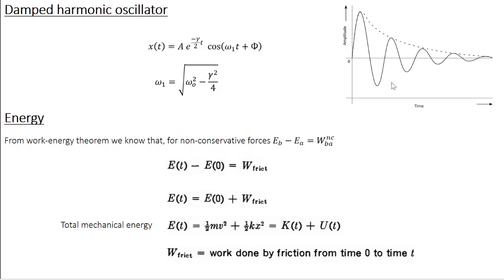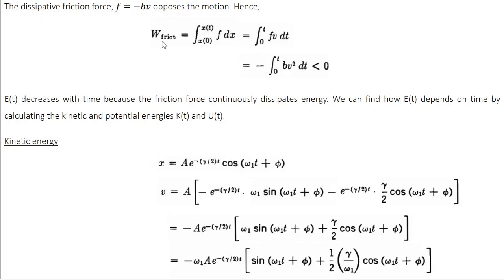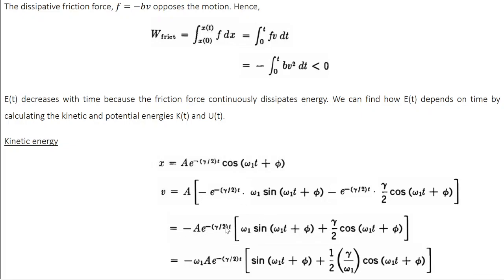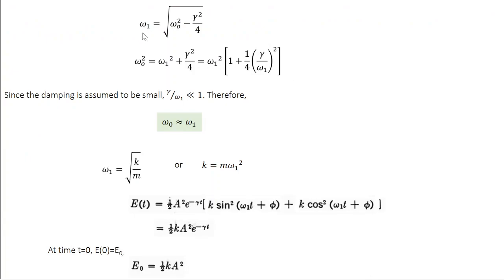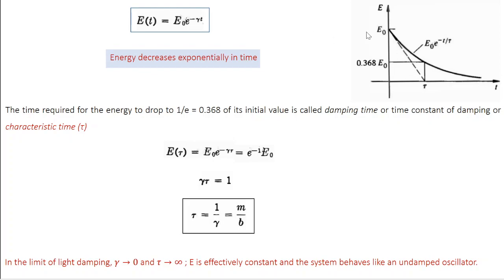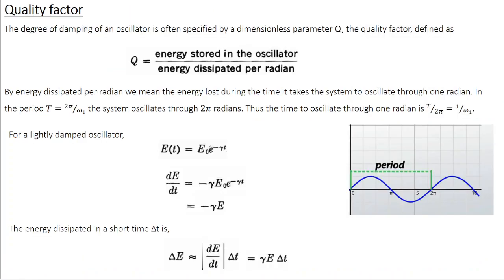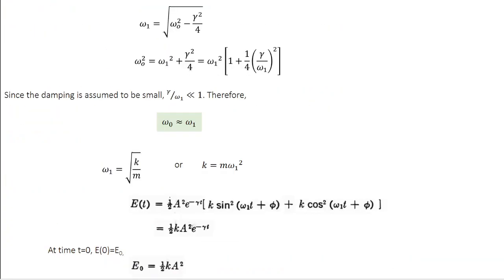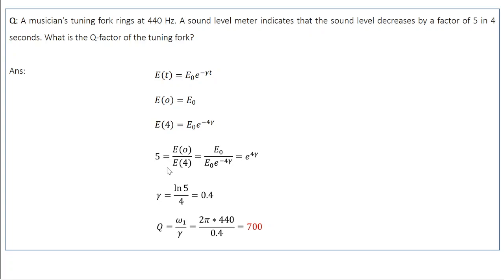Mechanics II Lecture #10 Module 3.4